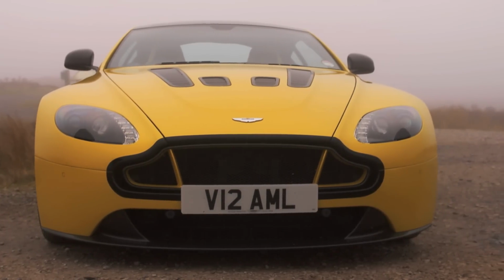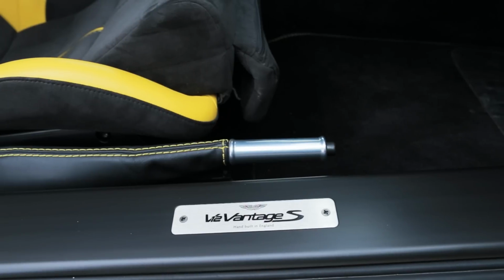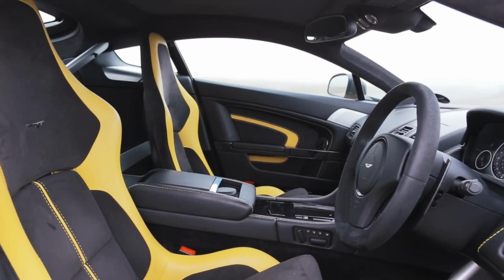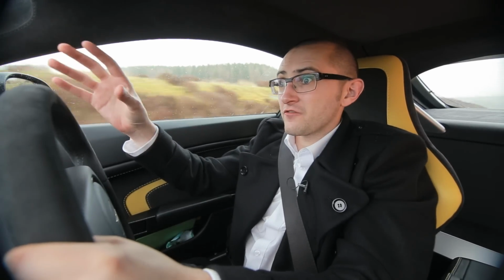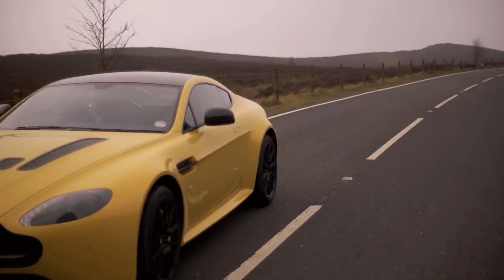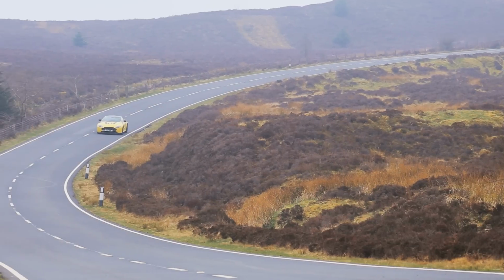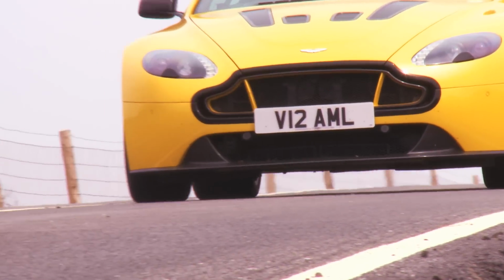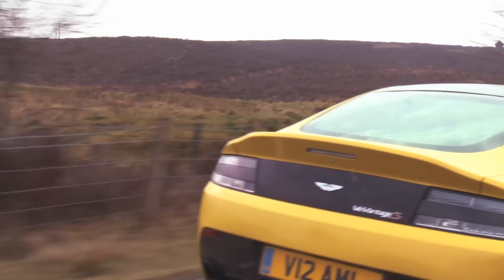2015 Aston Martin V12 Vantage S: Pure Anger - XCAR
The Aston Martin V12 Vantage S is a car that removes the smooth, silky Aston Martin veneer and shows it true self - an angry, shouty driving machine.

Aston Martin Owners Club welcomes owners and enthusiasts ... Join Free today .